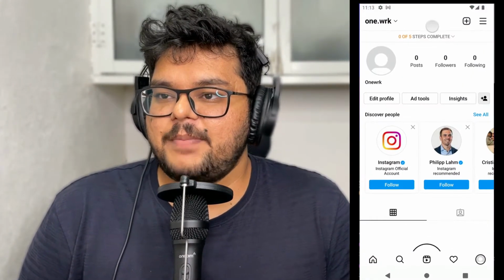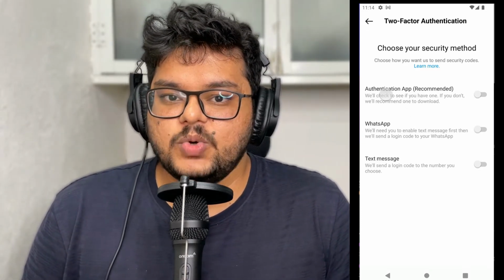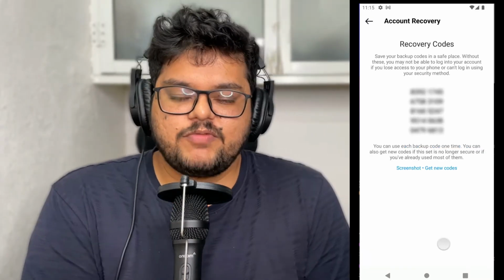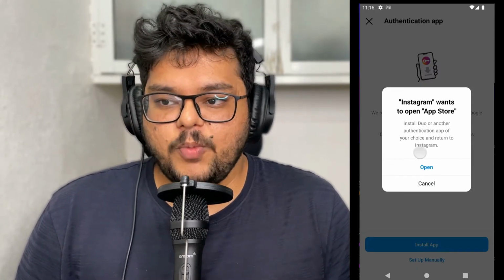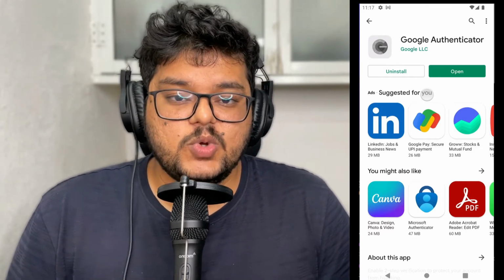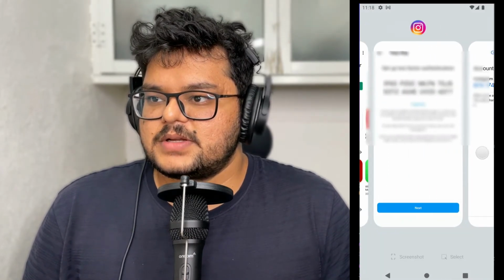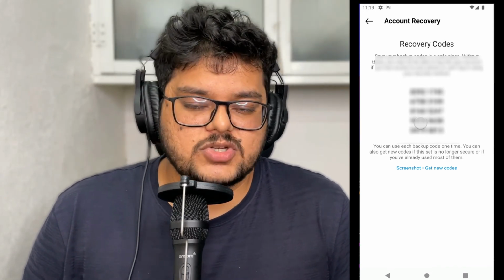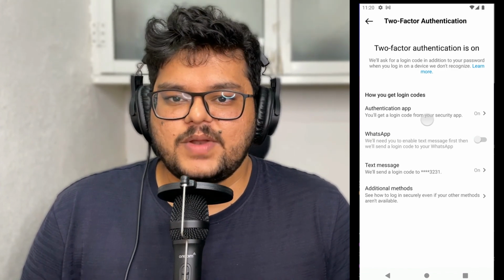How To Setup 2FA On Instagram? How to Setup Whatsapp 2FA On Instagram? - Basic Instagram Security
Please do this for your account guys. You don't want to loose access to it.